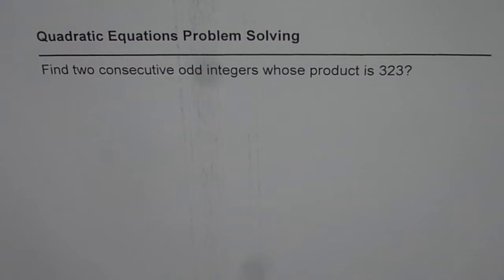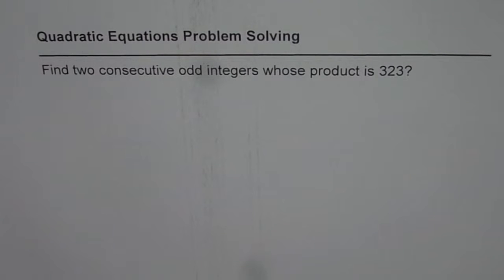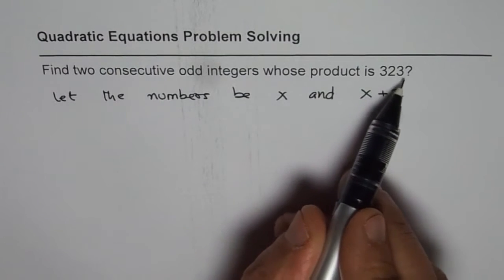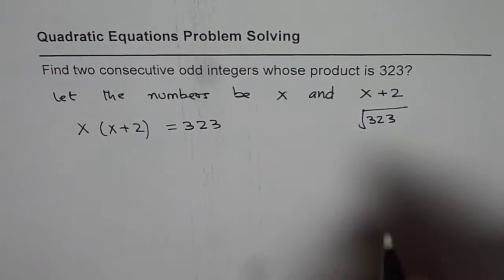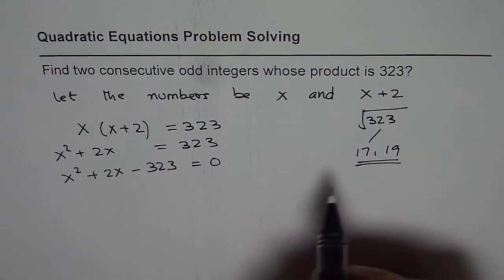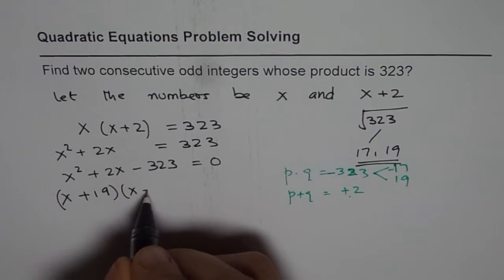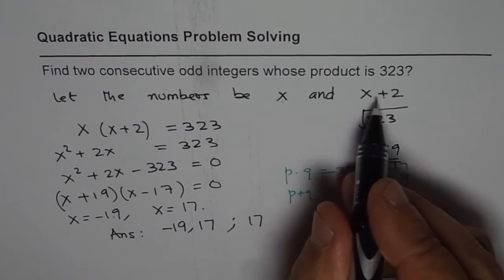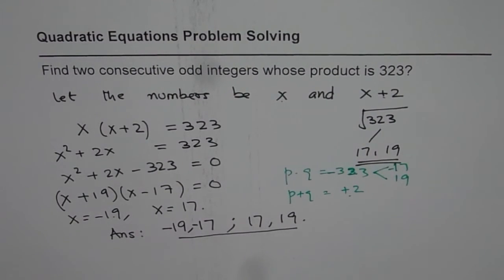Product of two odd integers is 323 Quadratic Application